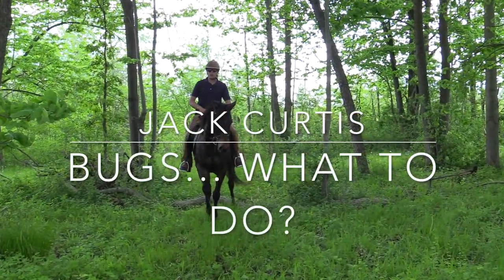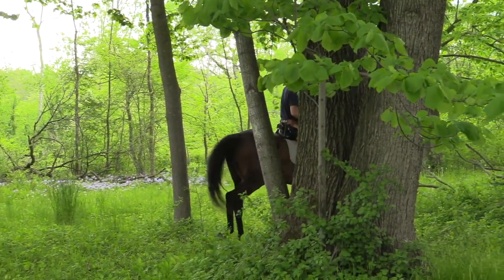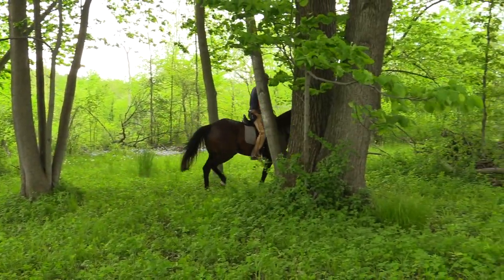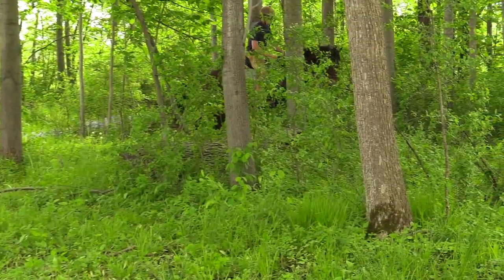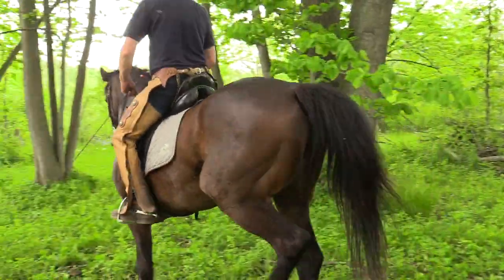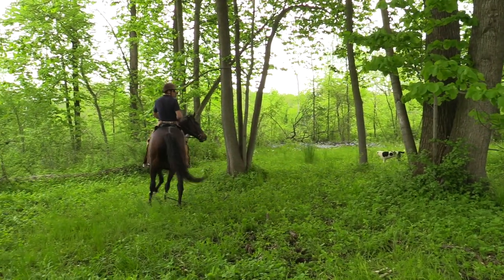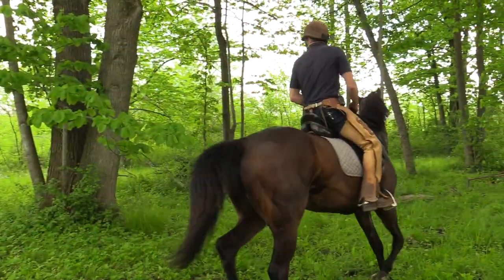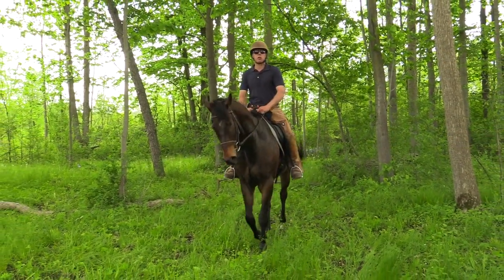Does Your Horse Get Bothered By Bugs? How To Deal With That...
You hit the trail... OR are riding in the arena... Having a great ride, and then.
BUGS... Making your horse upset, and unhappy.